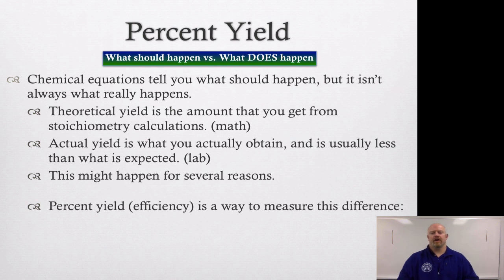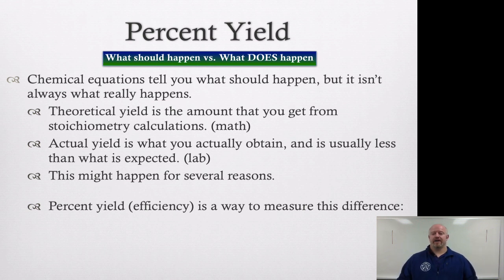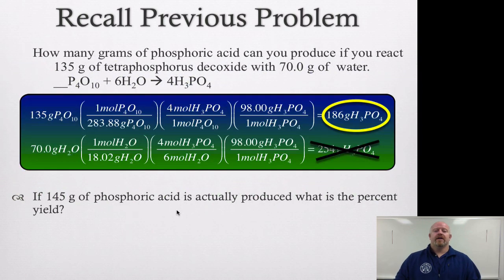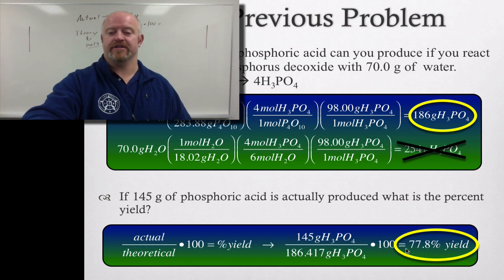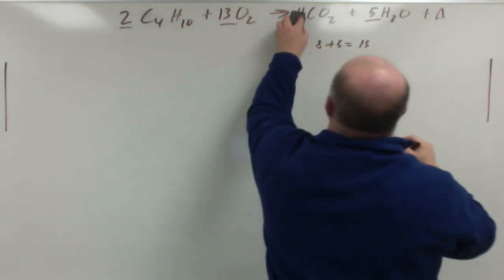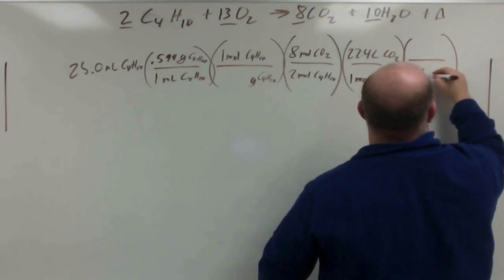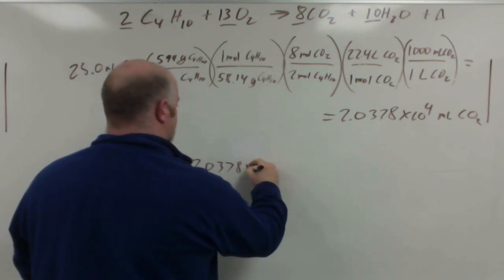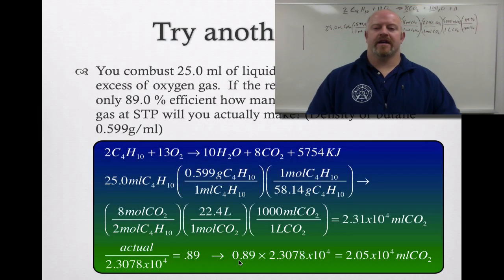Percent Yield in Stoichiometry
I can factor in percent yield or solve for percent yield when solving stoichiometry problems.